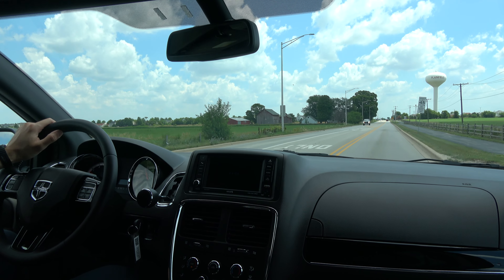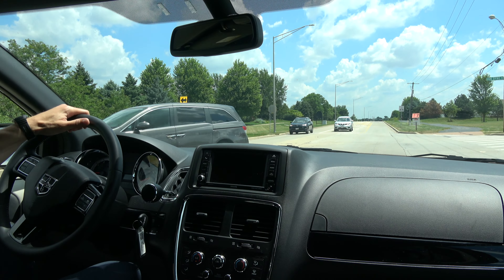2019 Dodge SXT Grand Caravan Loaner car Drive While Subaru WRX Hail Damage is being Fixed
Just as titled, this is me driving the embarrassing Dodge SXT Grand Caravan Soccer Mom Mini van.  I do a few pulls, and actually it surprised me, it does have some pep, but yeah definitely not the vehicle I want to be driving the next 8 or 9 days.  The good thing is the rental place say, I can stop by in a few days and swap it out for something more simple, like an an actual car or crossover SUV.  If I do swap vehicles I will make another with some pulls of course in it.  And when my Subaru WRX is all fixed up and finished I'll be sure to do a good view detailing the repair work / blended paint.